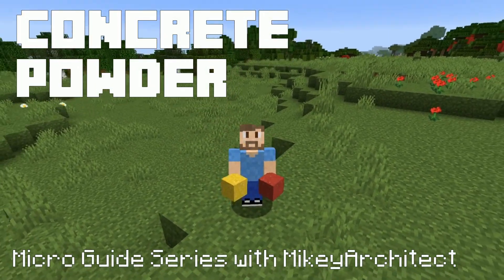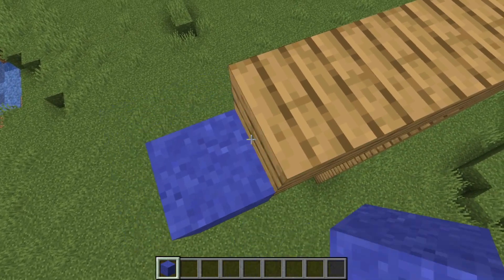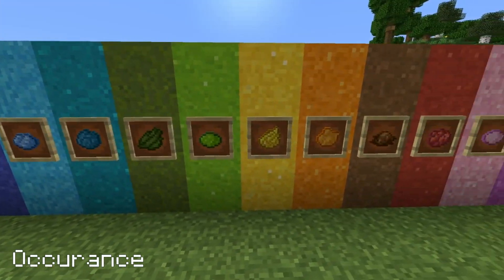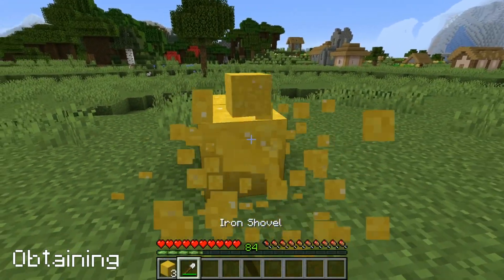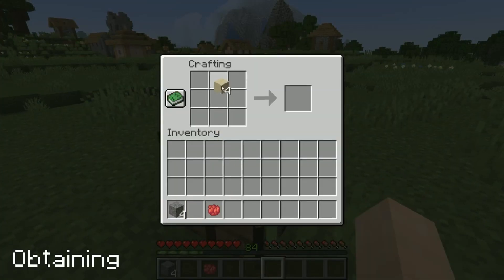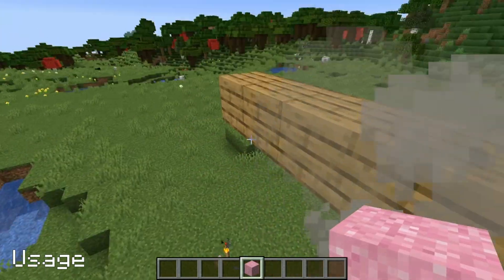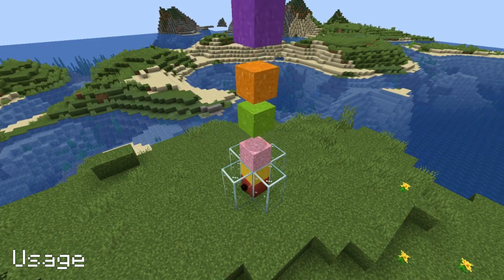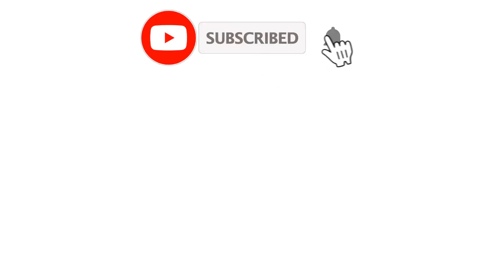Concrete Powder - Minecraft Micro Guide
A brief overview of Minecraft concrete powder, and also concrete. It covers such things as:
• How to convert into concrete.
• What colours are available.

Thanks to Red TShirt Gaming for sacrificing himself to the concrete powder rainbow!